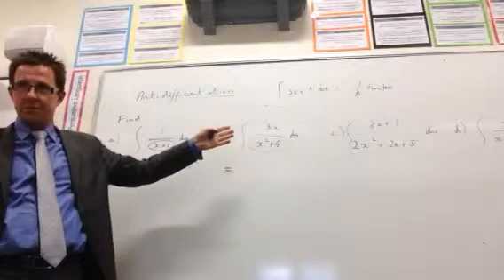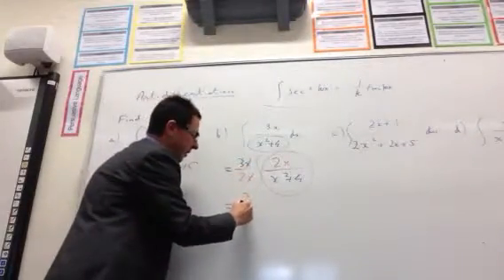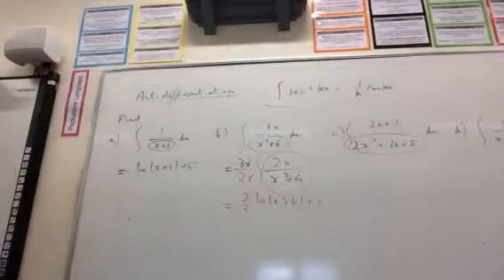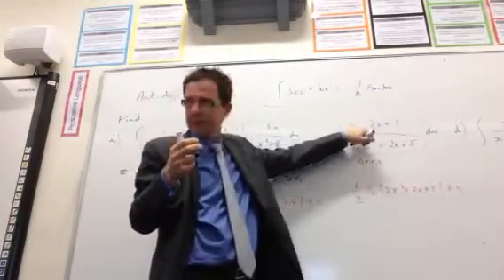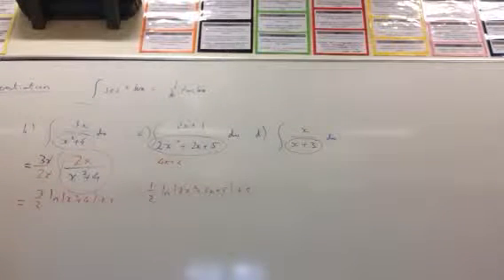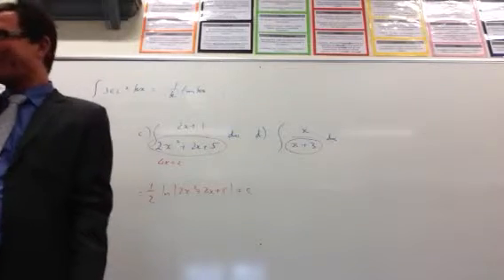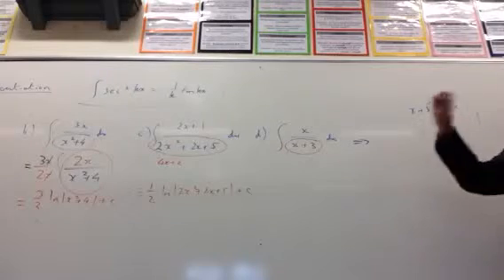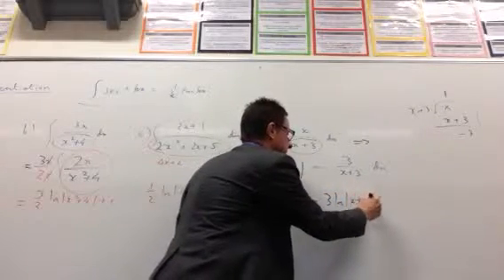New anti derivatives